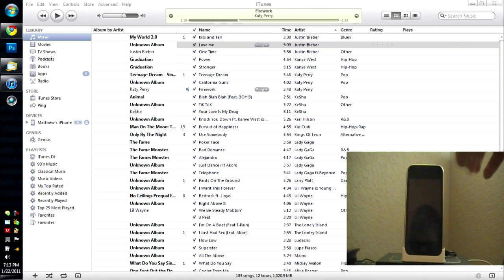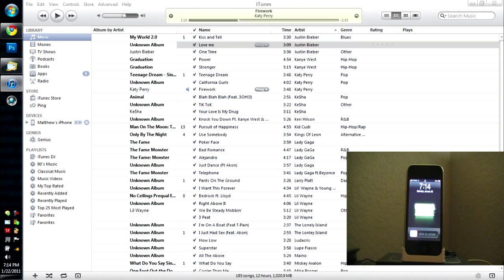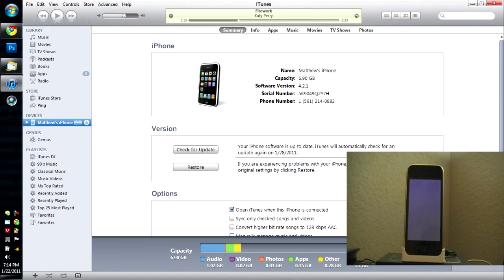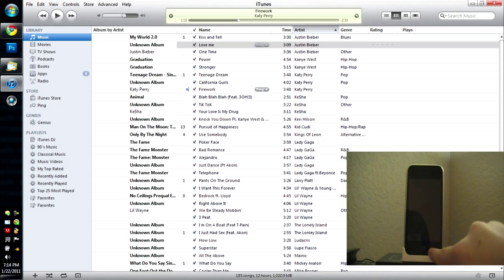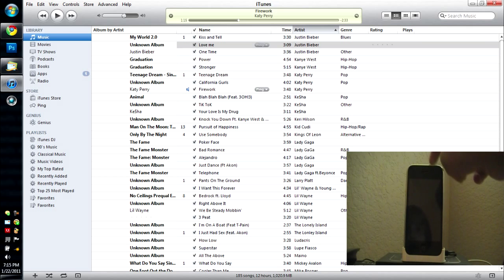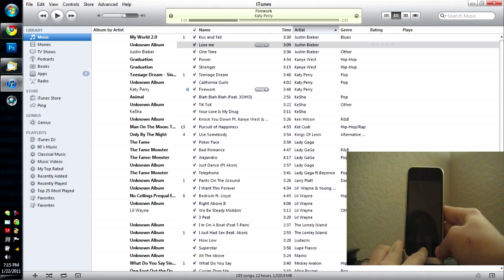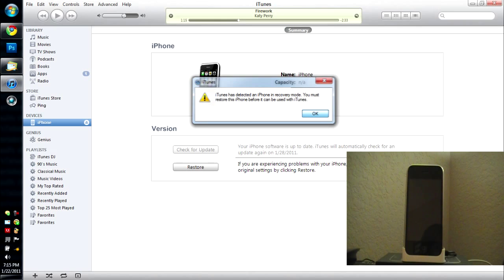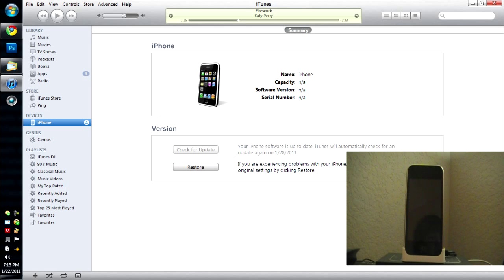How to get into DFU Mode on iPhone/iPod Touch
In this video I will be showing you how to put your iPhone/iPod Touch into DFU Mode.

Intructions:

1. Hold Power Button for 3 Seconds.
2.While holding Power Button Press the Home Button for 10 Seconds.
3. Release the Power Button while still holding the Home Button for 15 Seconds.